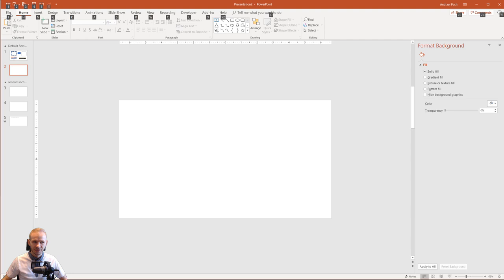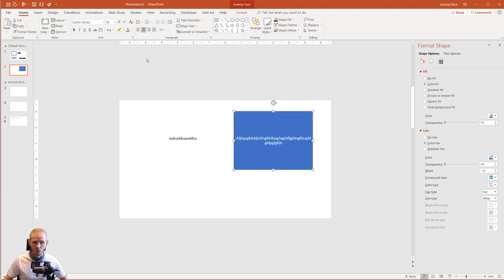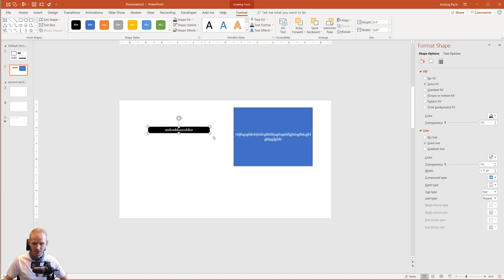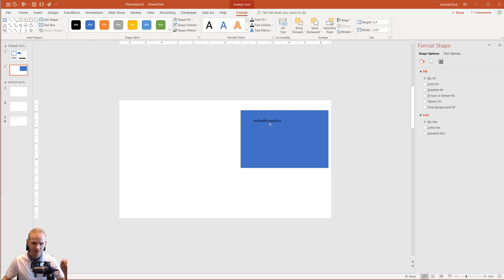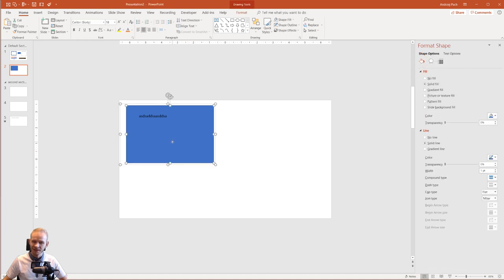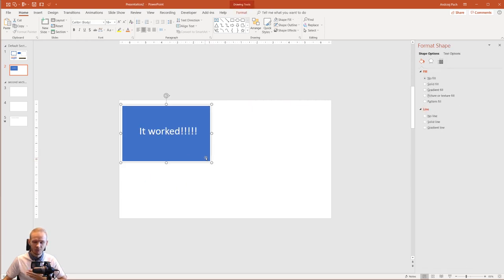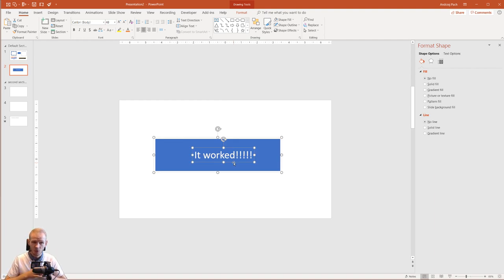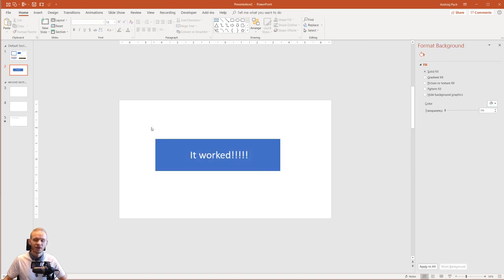3.6 Thin line between a text box and shape ✔